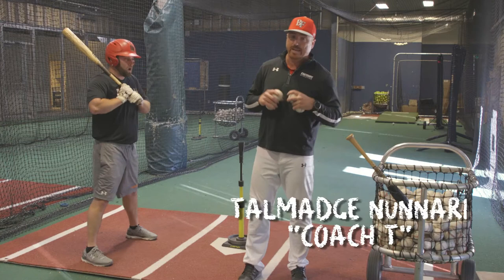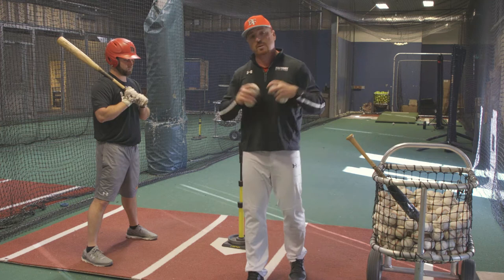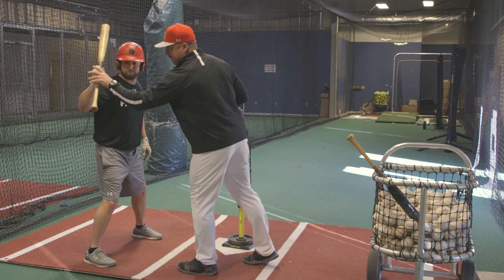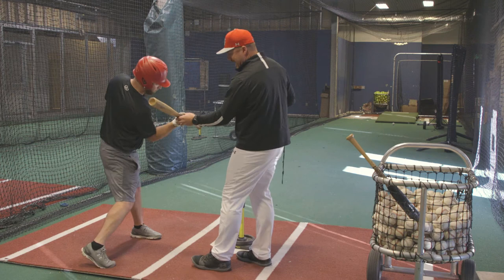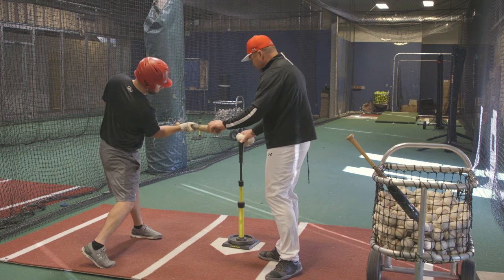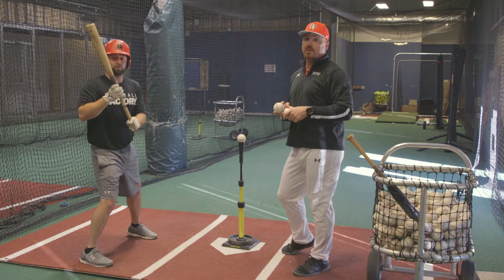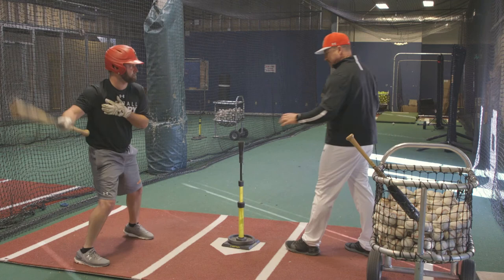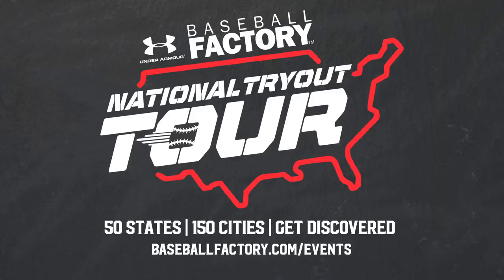Factory 101: Top Hand Progression Drill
Coach T breaks down the top hand drill. In our swing, the top hand does the damage for us and provides the horsepower. We always want to make sure we're working to drive the ball hard through the middle of the field.